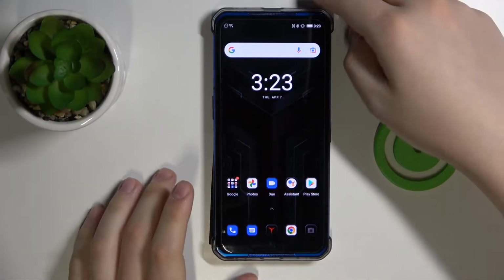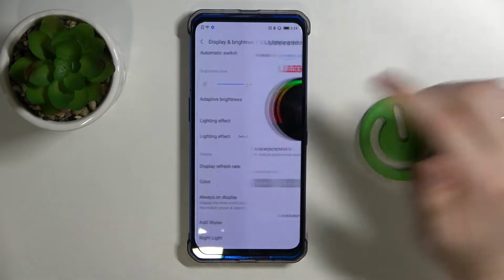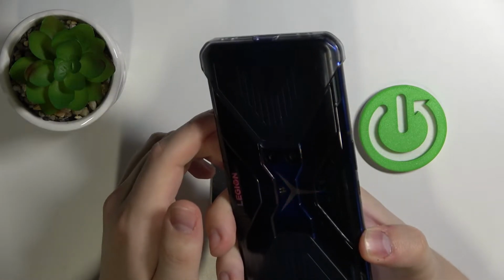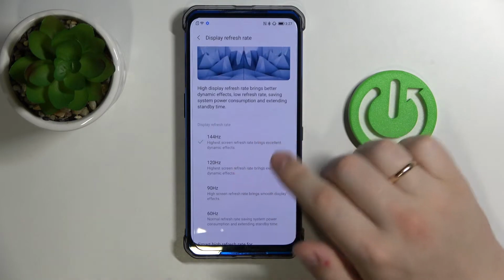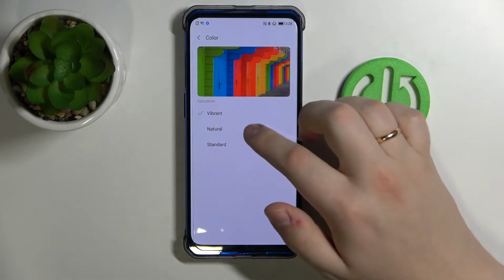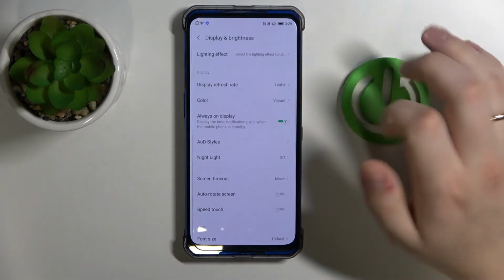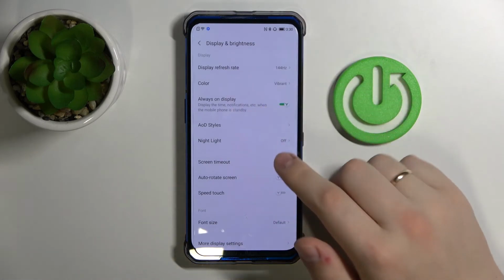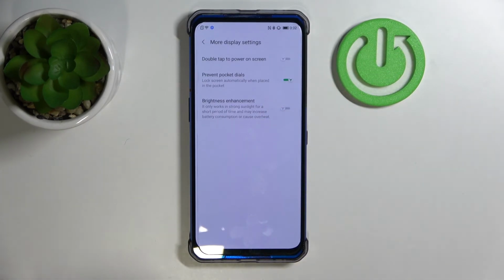LENOVO LEGION - The Best Display Settings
In this video we'll show you how to set the most important display options on the LENOVO LEGION, it's pretty easy, just follow step by step with what you see in our tutorial and choose the parameters that suit you best. In the display options you will find all the most important options like changing the theme, screen brightness, screen rotation, refresh rate, screen resolution, setting colors, font and screen size, always on display and quite a few others.

How to Change Screen Timeout on LENOVO LEGION? How to Edit Display Brightness on LENOVO LEGION? How to Set Up Font Size on LENOVO LEGION? How to Adjust Auto Rotate on LENOVO LEGION? How to Switch Theme on LENOVO LEGION? How to Disable Auto Brightness on LENOVO LEGION? How to Control Screen Colors on LENOVO LEGION? How to Find Display Settings on LENOVO LEGION?